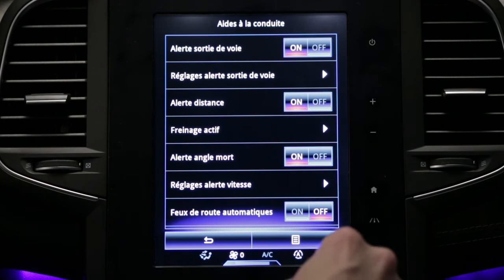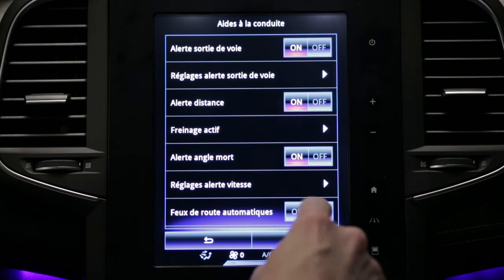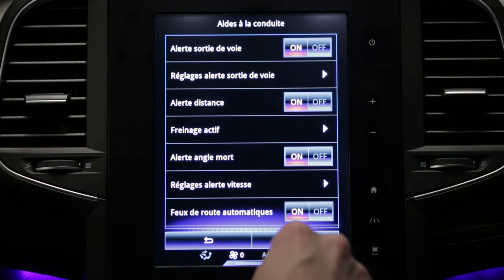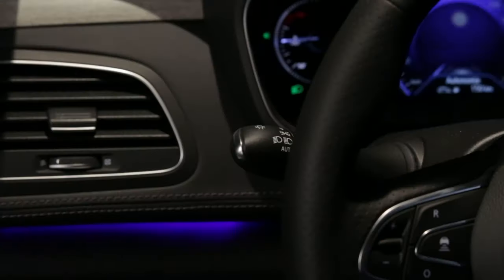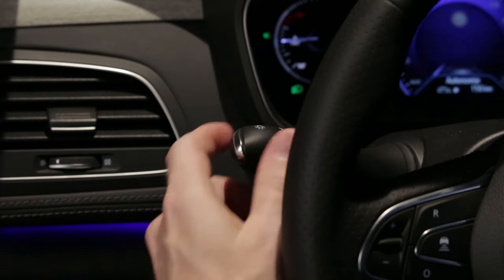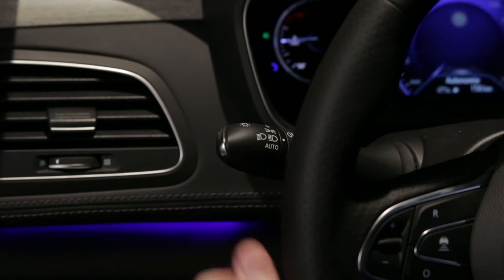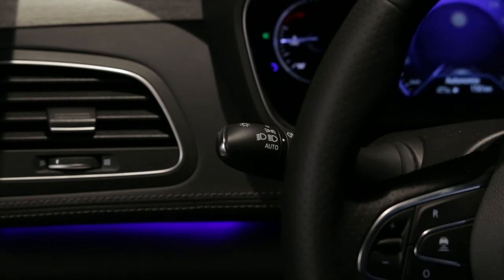Automatic headlight dipping